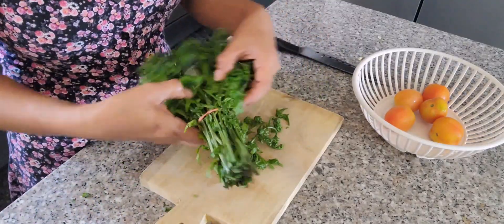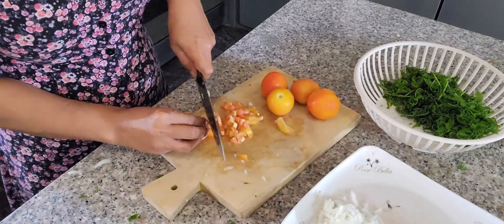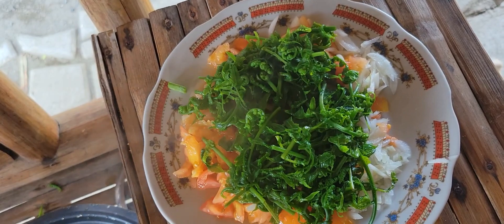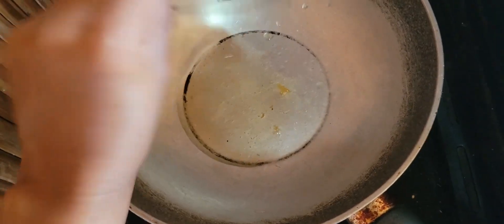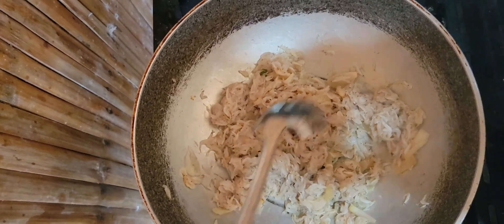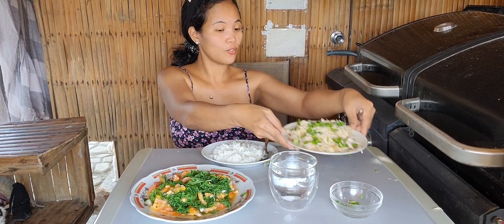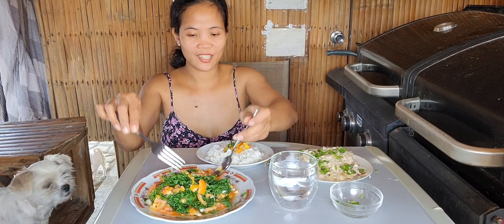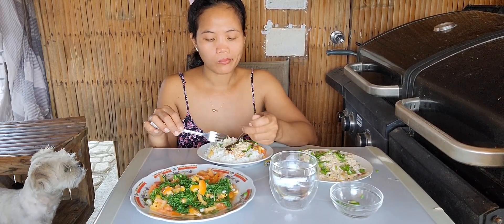An Easy day+(what is my lunch)